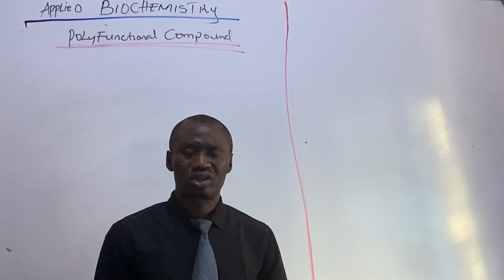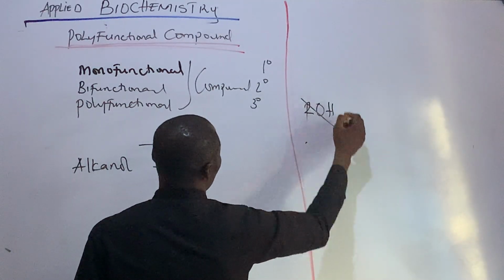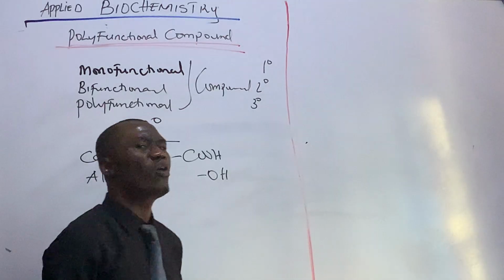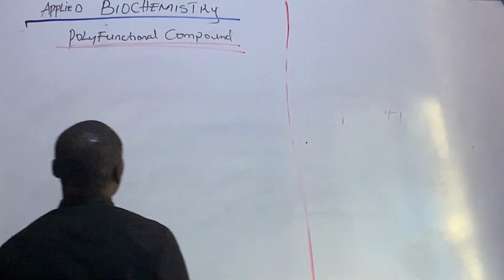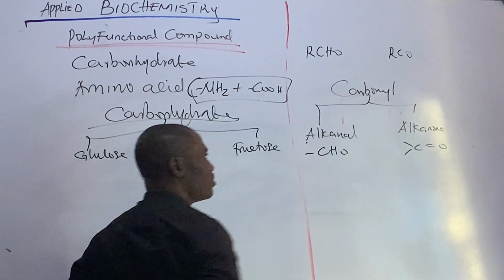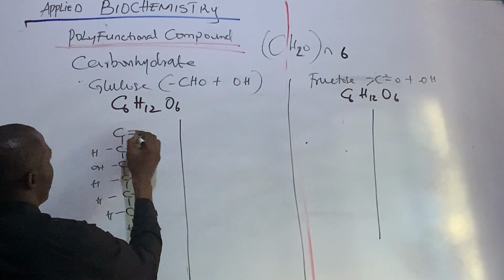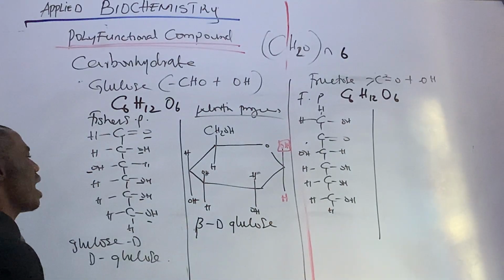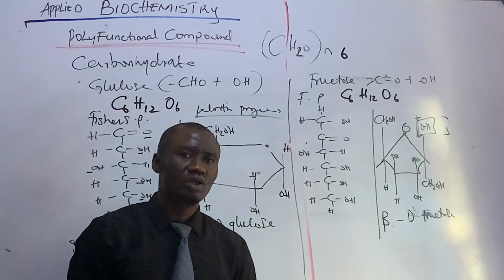BCH 101 : POLY-FUNCTIONAL COMPOUND